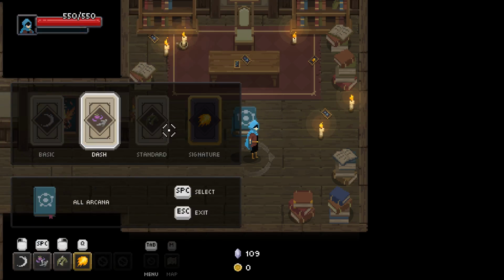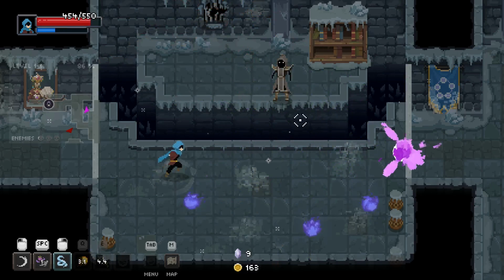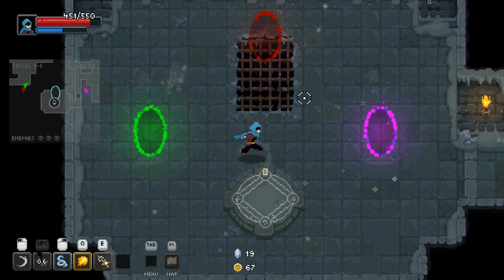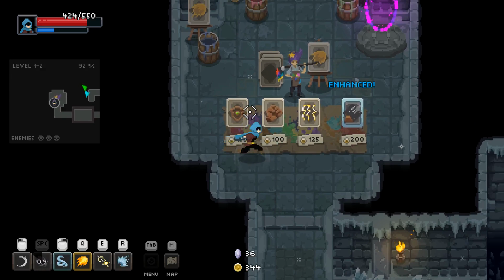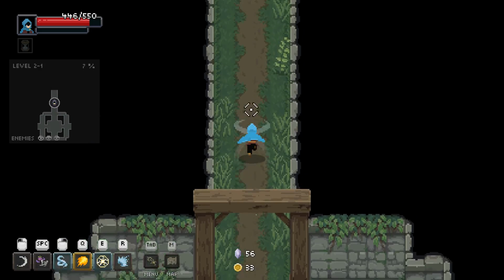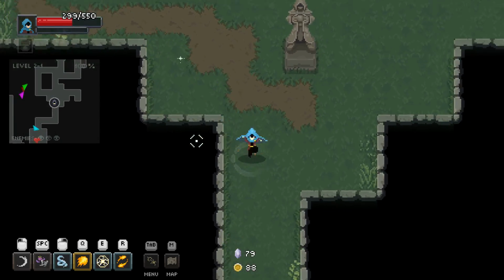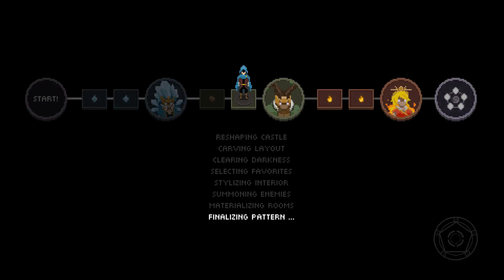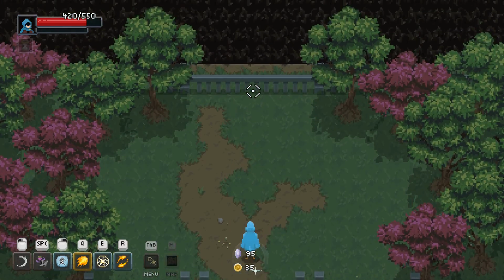Wizard of Legend - Northernlion Plays - Episode 9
Wizard of Legend is a magic-casting roguelite that feels a bit like Enter the Gungeon meets Harry Potter. Check it out!

About this game:

Wizard of Legend is a fast paced dungeon crawler with rogue-like elements that emphasizes dynamic magical combat. Quick movement and even quicker use of spells will allow you to chain spells together to unleash devastating combinations against your enemies!